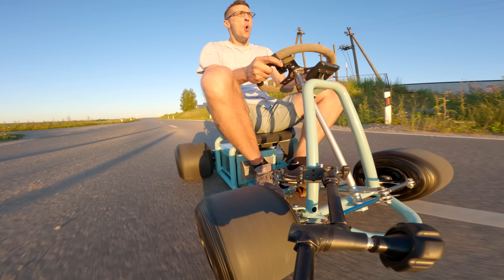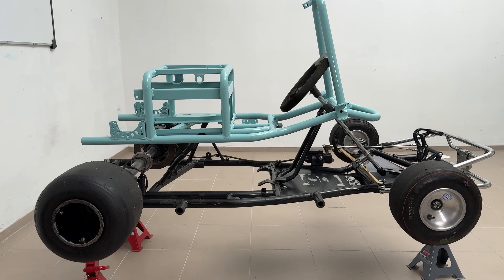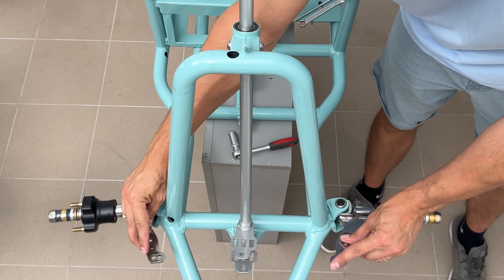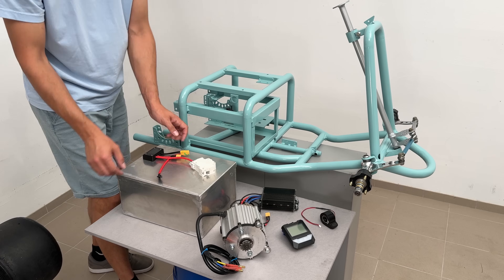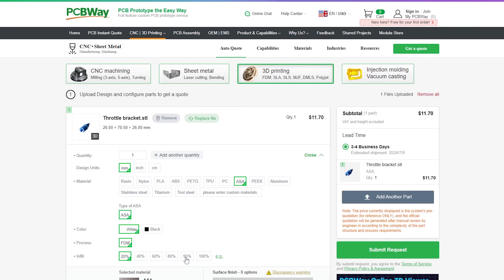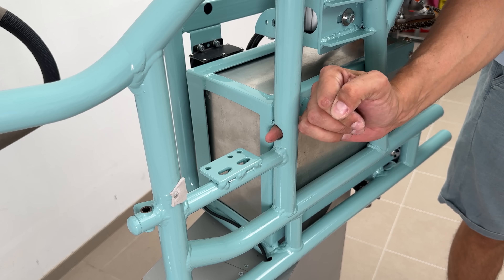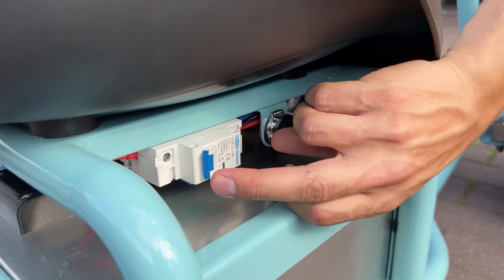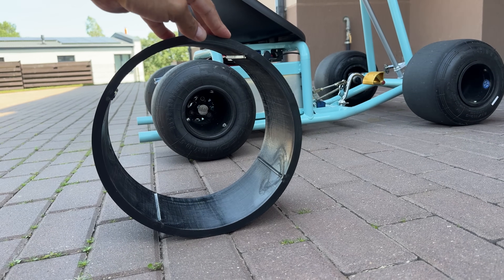I Built MINI Electric GoKart For Drifting!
In this video we’re finally building an electric gokart that fits in a car trunk!

Insane Electric GoKart Which Fits in Car!